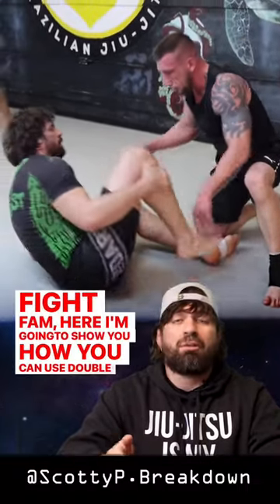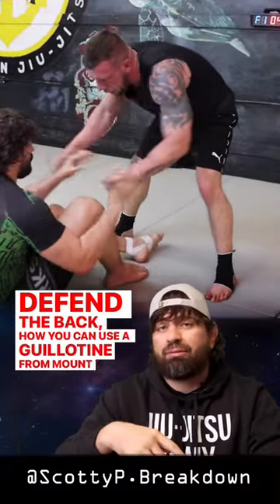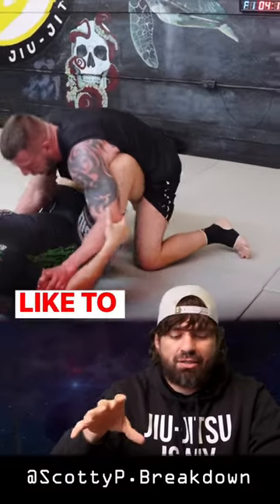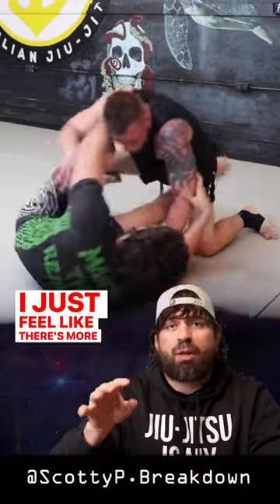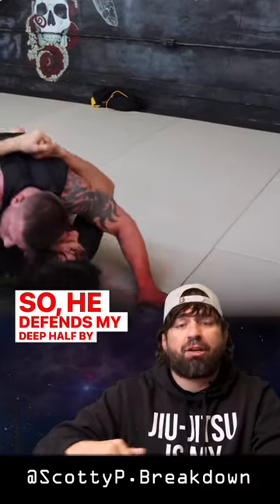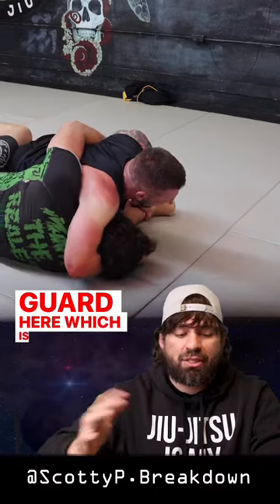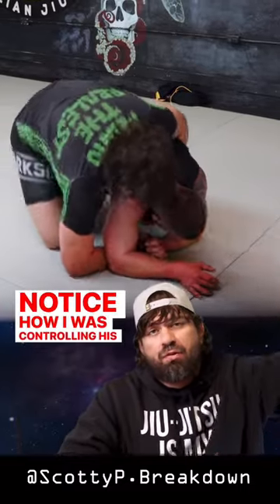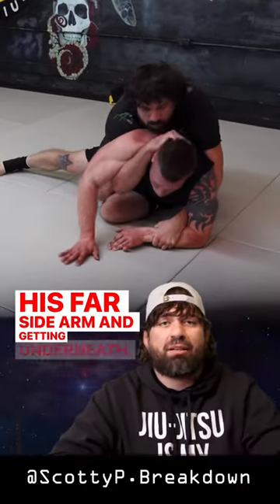Back take to guillotine finish 🫡